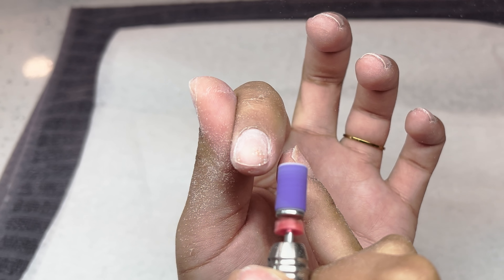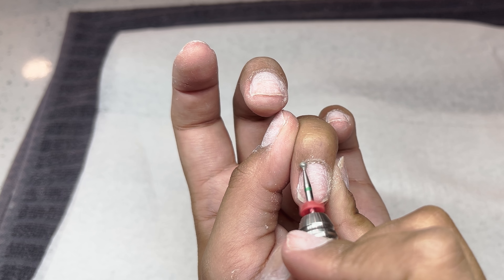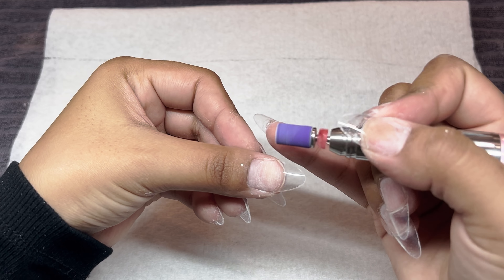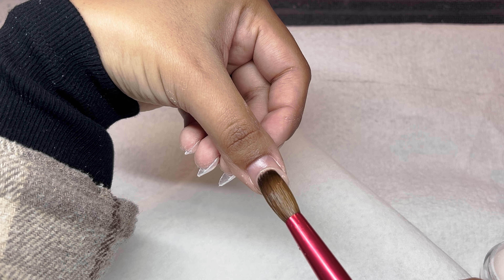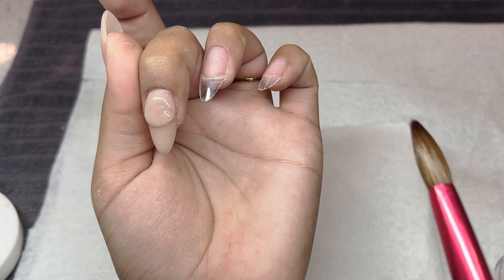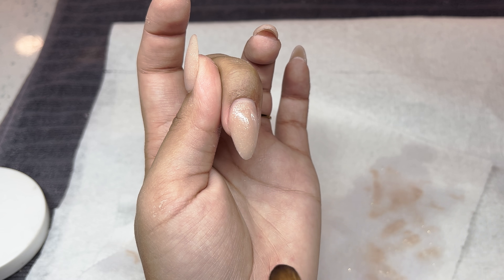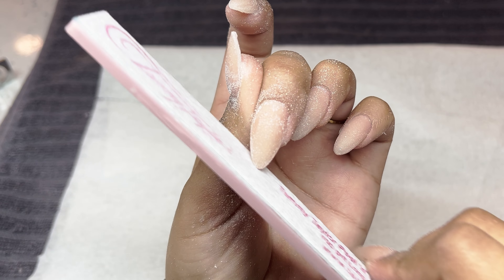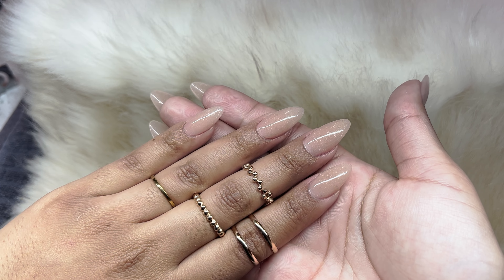Mixing The Perfect Nude | Short Almond Nail Tutorial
In this video I will be showing you how I create a beautiful nude for my skin tone, apply it, shape it and then finish it off with a shiny topcoat! I hope you all learn a ton with this beginner nail tech tutorial!

Amazon Storefront

Cuticle Ball Bit

Brush On Glue

Craft Scissors

Peel N Stick File